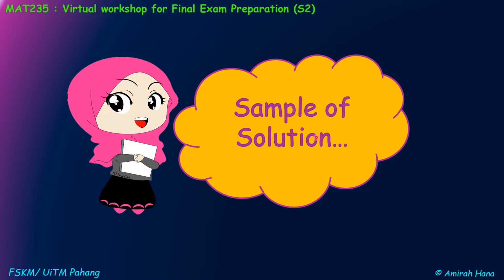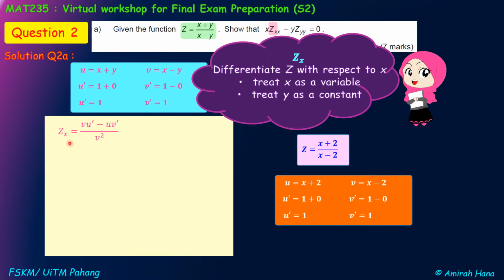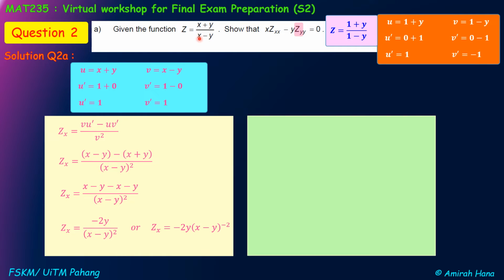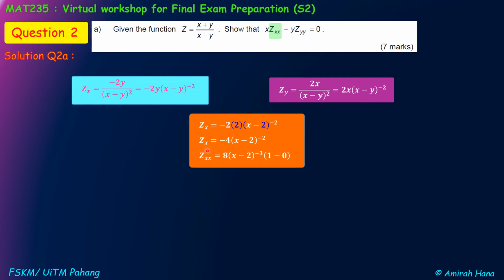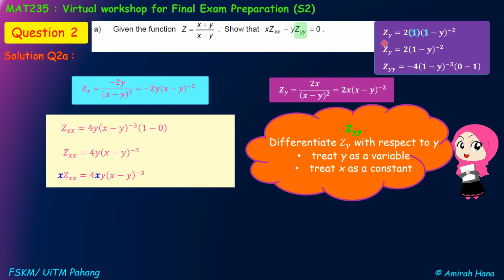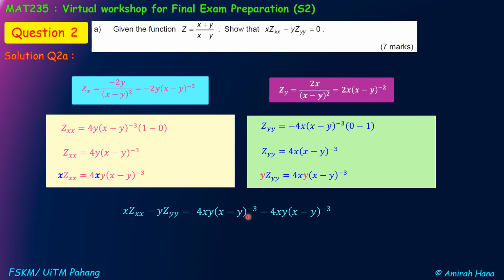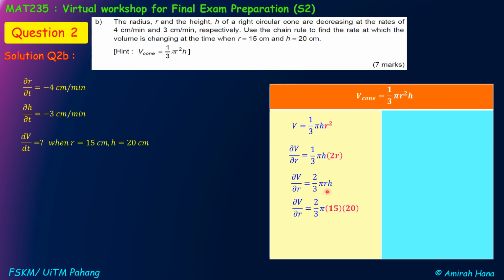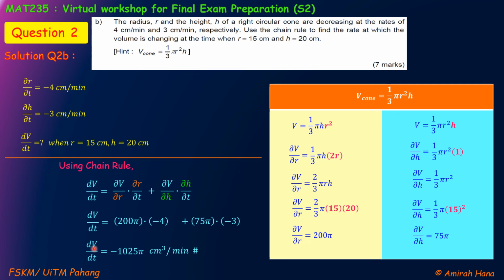virtual workshop for MAT235 (preparation for final examination) S2